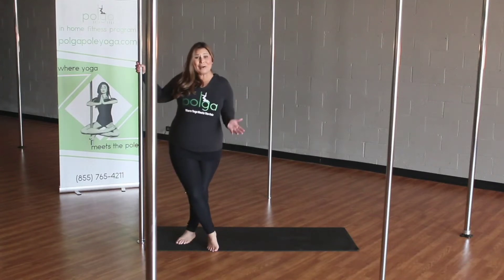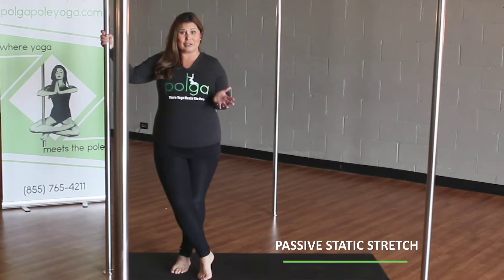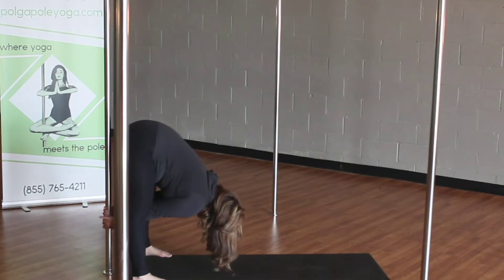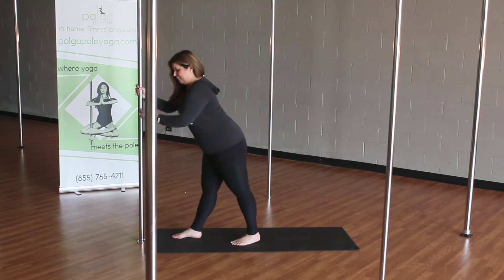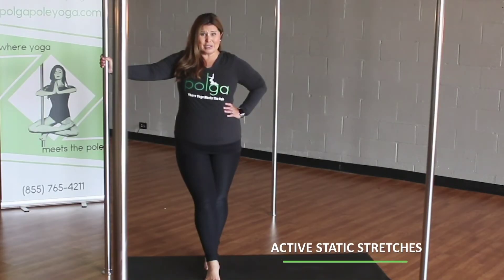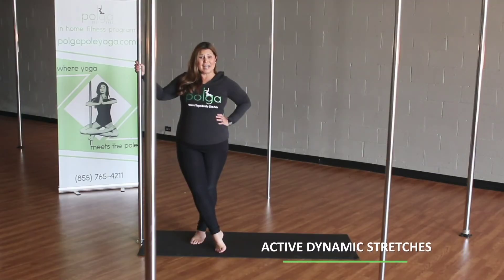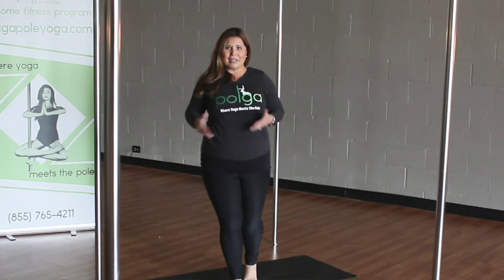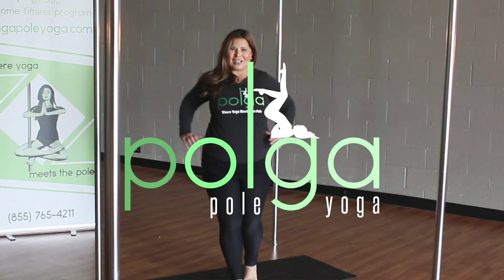Polga (Pole Yoga) - 4 Types of Stretching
Pole Yoga, or simply called "Polga", combines the elements of pole fitness with Hatha yoga poses while using a “vertical barre”. The outcome is a workout that is fun as it assists with alignment, stretching, and strengthening in the poses while retaining yoga's meditation and relaxing aspects. This is what makes Polga a uniquely amazing program compared to other pole fitness programs and yoga programs.

Polga (pole yoga) is offering in home fitness program and instructor training programs.